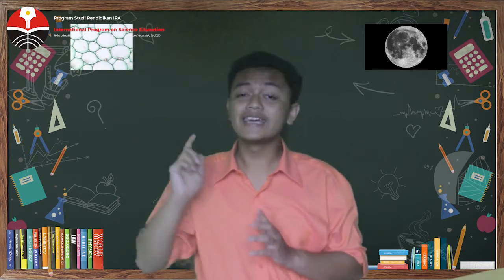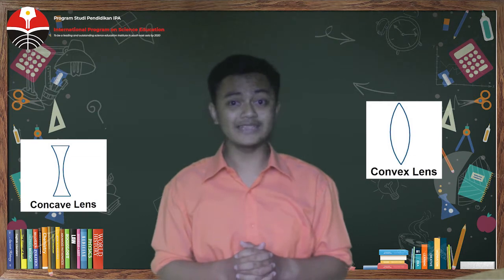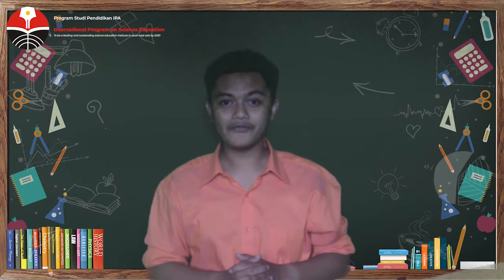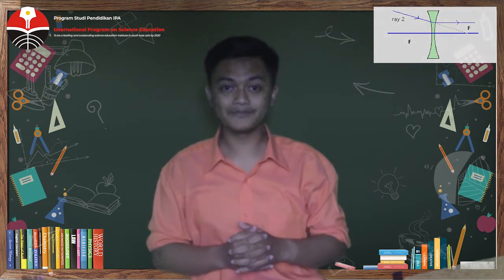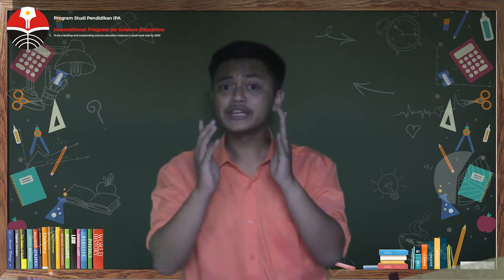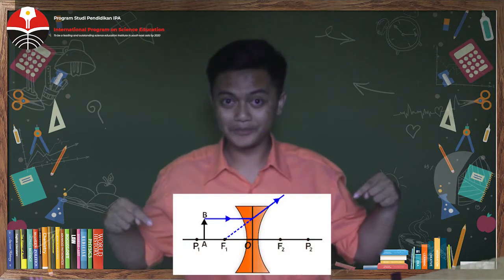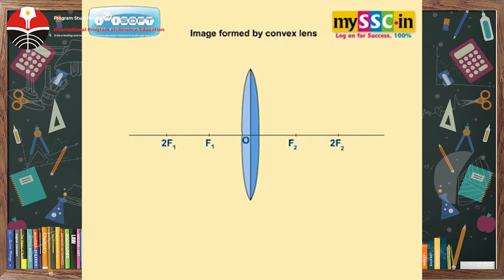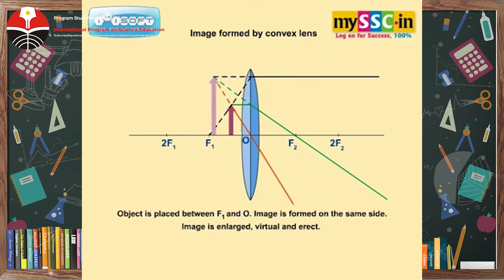LENSES - PHYSICS (LOWER SECONDARY SCHOOL SCIENCE)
Hello everyone, my Name is Mohamad Yusril Aldiana Mahendra (1700583) and I am from IPSE FPMIPA UPI batch 2017.
 In this video you will learn about :
1. Basic Principle of Lens
2. Basic Principle of Convex and Concave Lens
3. Image Formation of Convex and Concave Lens

If you have the question , please write in the comment,
If I have a mistake in delivering the material, please clarify in the comment ,